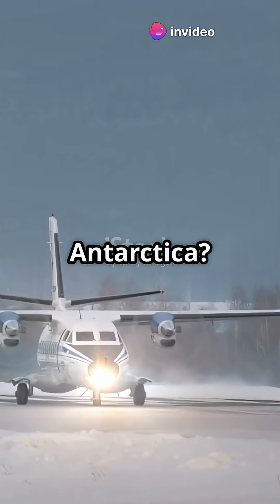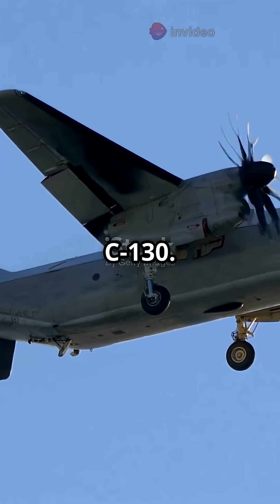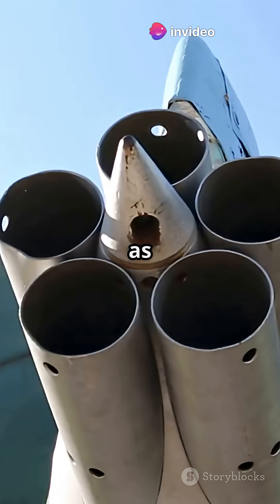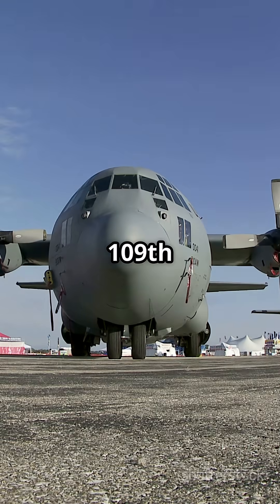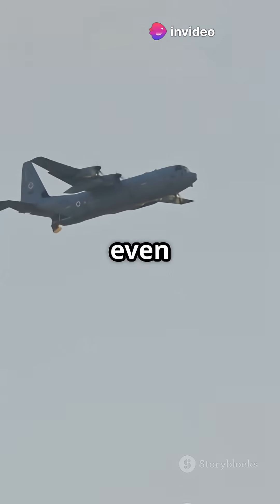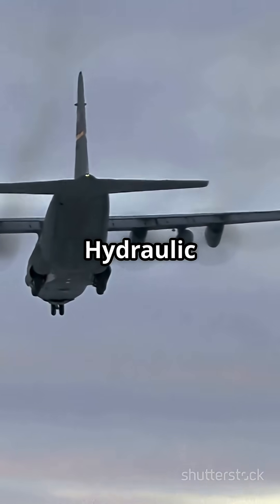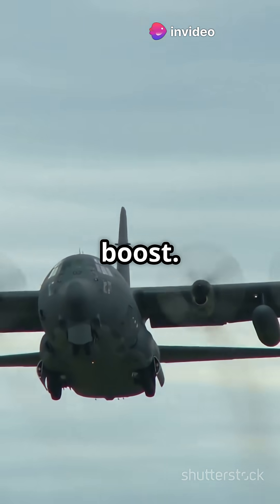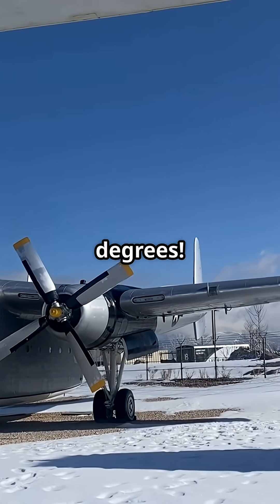LC 130H Hercules Polar Powerhouse Overview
The LC-130H Hercules is a ski-equipped variant of the C-130 Hercules, uniquely designed to operate in polar and snow-covered environments. It is the only fixed-wing aircraft in the world equipped with skis and jet-assisted takeoff (JATO) capability that is capable of hauling large payloads to remote Arctic and Antarctic regions.